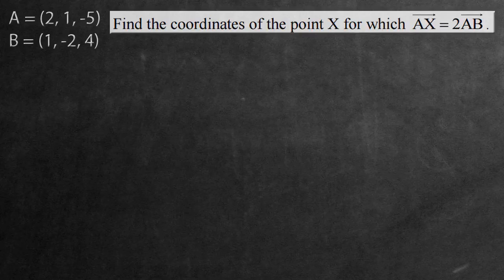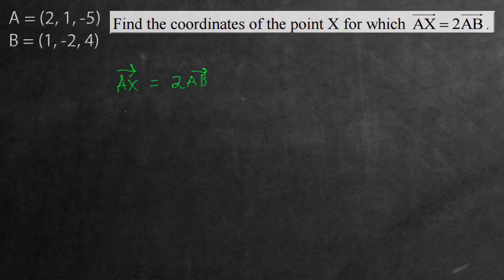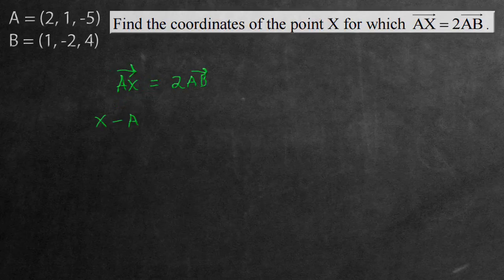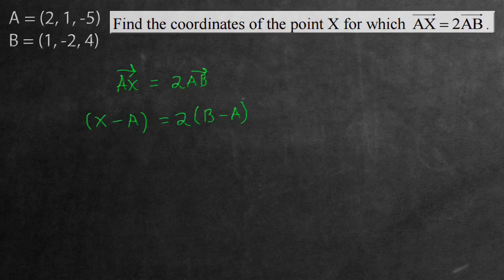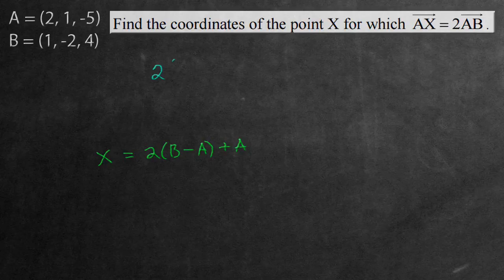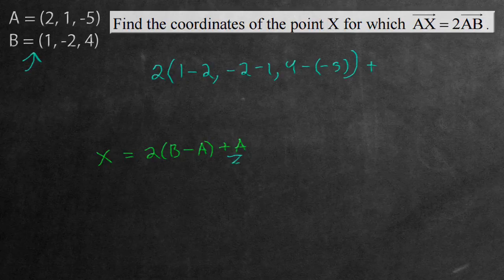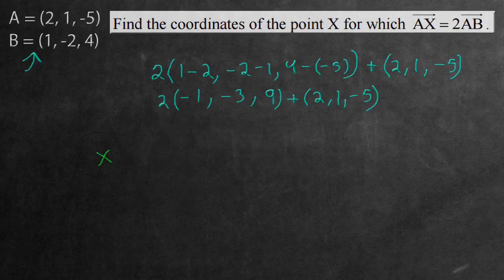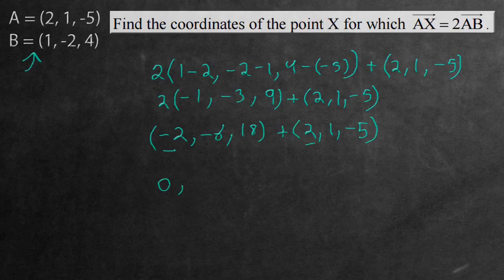Find Vector X If AX = 2AB --- How To Solve!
In this lesson we cover how to find the vector of x if we know ax = 2ab. This involves using the logic of directed line segments and some algebra.